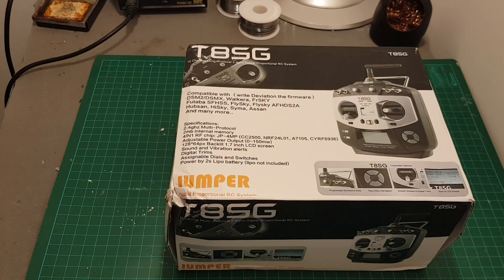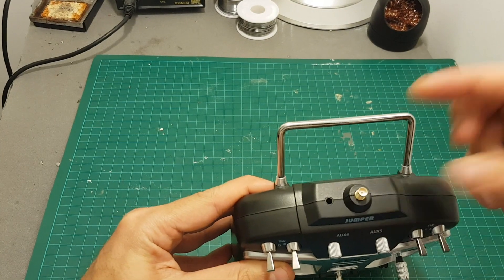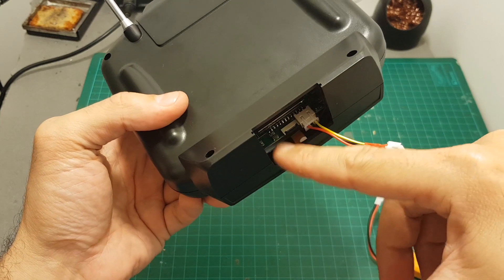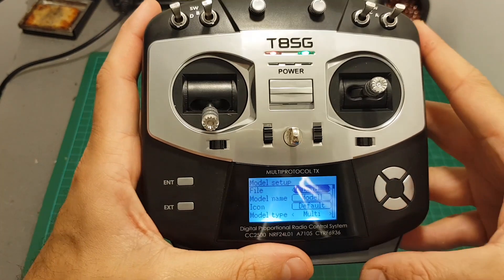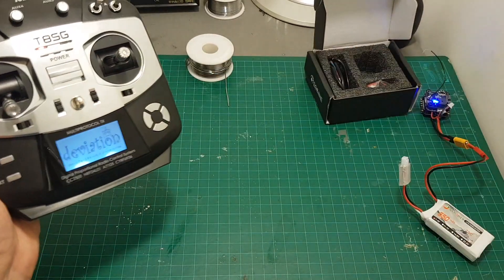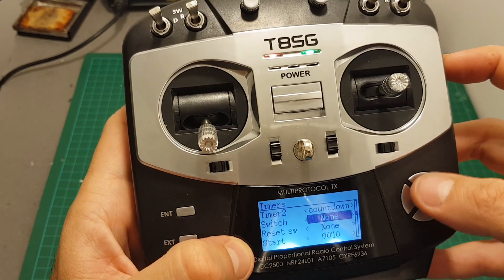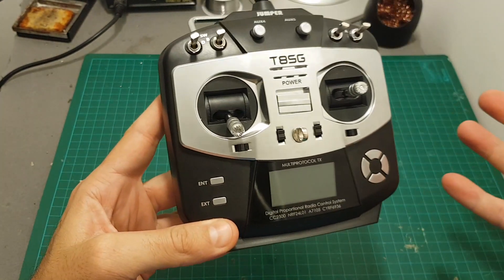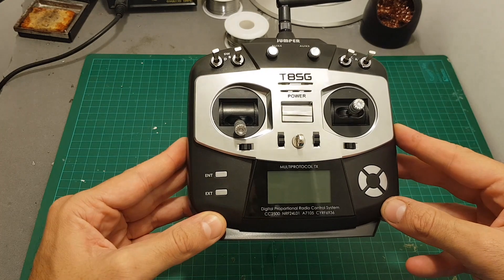Jumper T8SG Multi-Protocol Remote Controller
Jumper T8SG Multi-Protocol 2.4G 10CH Compact Transmitter for Flysky Frsky DSM2 Walkera Devo Futaba

Description (From Banggood):
The Jumper T8SG Multi-Protocol radio features a compact size and a host of protocol options all built in to one product. The CC2500, NRF24L01, A7105 and CYRF6936 RF Chip modules are all integrated with the main RF Module. Various protocols can be quickly and easily selected from the model menu allowing you to bind the radio to just about any major protocol in todays market. The T8SG also features sound and vibration alerts, back lit LCD display, smooth gimbals and assignable switches.

The T8SG is a truly portable solution for all your models without compromising on that real radio feel and functionality. Control all your favorite RC items from one radio and have more space for models!

DeviationTX Software comes pre-installed with the T8SG.

Description:
Brand Name: Jumber
Item Number: T8SG
MCU: STM32F103RCT6
Storage: 25VF016B (2MB)
4IN1 RF chip: JP-4MP(CC2500, NRF24L01, A7105, CYRF6936)
Transmission power: adjustable 0-150mw
Display screen: 128*64, 1.7 inch LCD
Channels: 10 (up to 12 depending software)
Prompt mode: sound and vibration
Power supply: 2S Lipo
Dimension: 188*151*86mm
Weight: 338g (not include battery)

RF Chip Data
Cyprus Semiconductor CYRF6936: DSM/DSMX, Walkera Devo
Texas Instruments CC2500: FrSky, Futaba SFHSS
Amiccom A7105: FlySky, FlySky AFHDS2A, Hubsan
Nordic Semiconductor NRF24L01: HiSky, Syma, ASSAN and most other Chinese models
Macnufacturer RF Chip Example Protocols
Cyprus Semiconductor CYRF6936 DSM/DSMX
    Walkera Devo
    J6Pro
Texas Instruments CC2500 FrSky
    Futaba SFHSS
Amiccom A7105 Flysky
    Flysky AFHDS2A
    Hubsan
Nordic Semiconductor NRF24L01 HiSky
    Syma
    ASSAN
    and most other Chinese models

Package Included:
1X Jumper T8SG Multi-Protocol 10CH Compact Transmitter (Without receiver and battery)